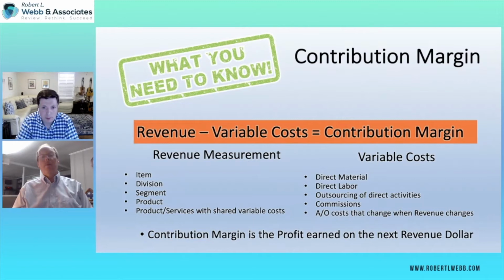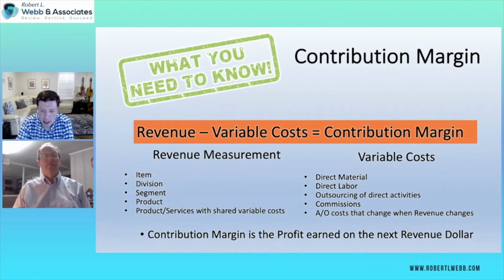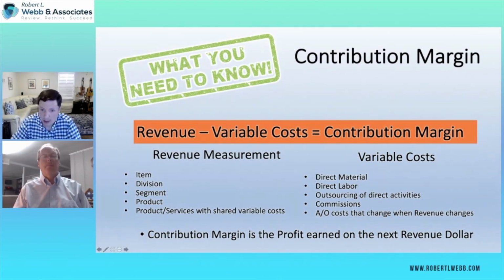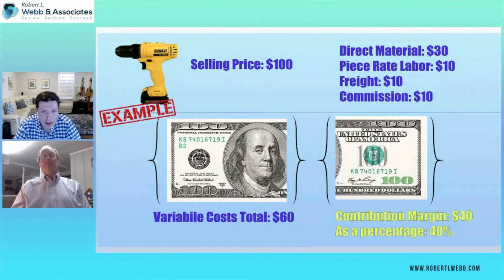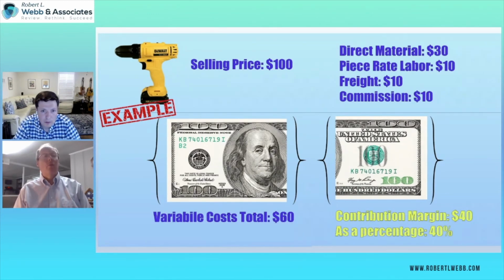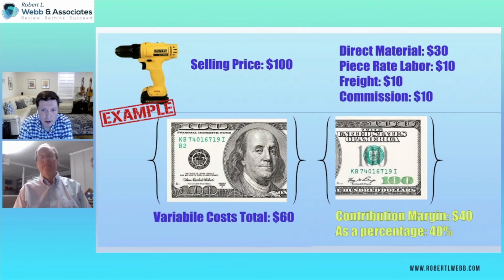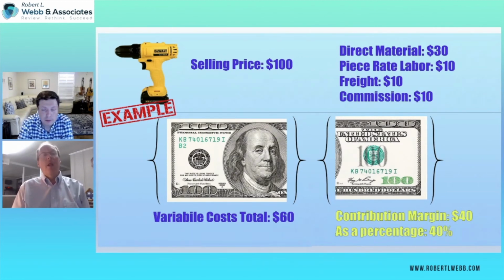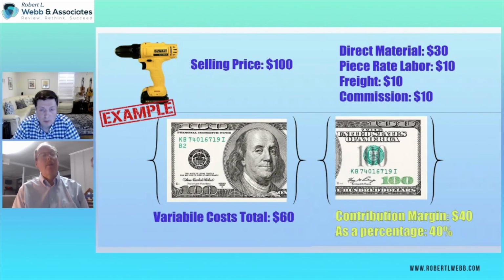Maximizing the Value of Your Business Part 3a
Contribution Margin Part 1